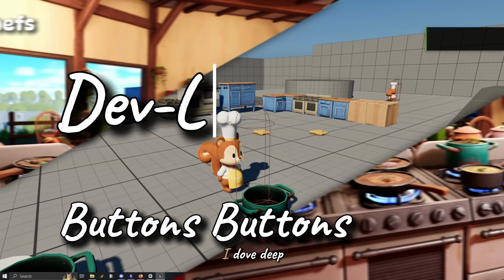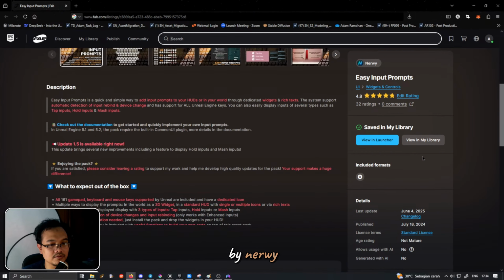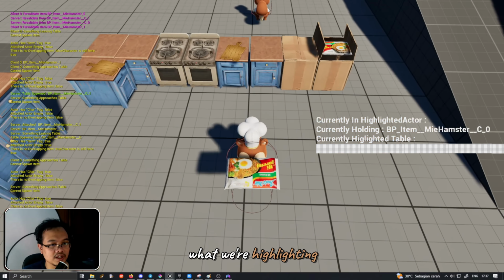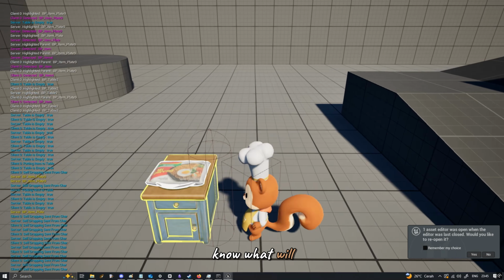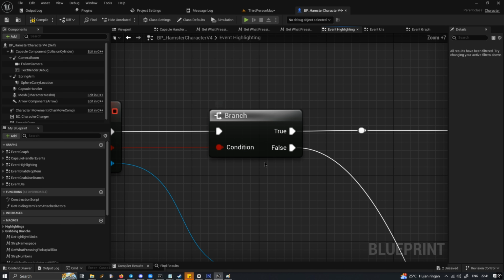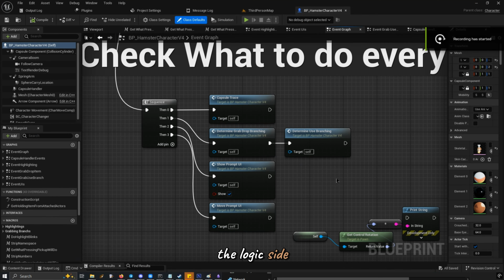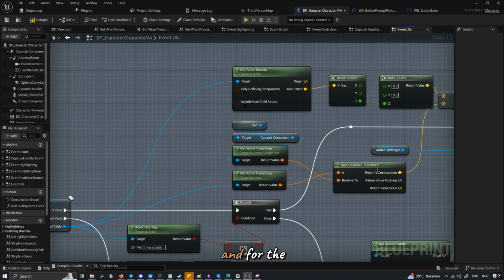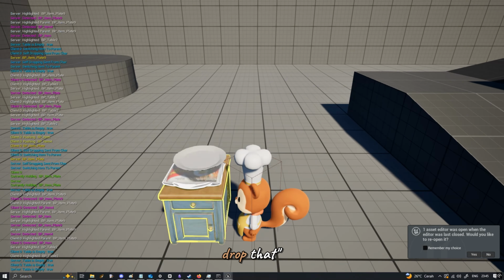predicting what will player do to display buttons (Devlog11)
In this devlog, I’m diving into the interaction prompt system for HamsterChefs
making the hamster finally understand what you’re trying to grab! 🐹

I’ll walk through how I refactored the highlight logic, added dynamic “Press F” / controller button prompts, and made the UI hover smoothly over the object you’re looking at.

What used to feel clunky now feels intuitive! The hamster now knows what’s in front of him before you even press a button.

🕒 Timestamps:

0:00 Intro - What this devlog covers
0:22 Switching between keyboard & controller prompts
0:58 Common UI plugin limitations
1:18 Why I used Easy Input Prompts by Nervy
1:48 Setting up the Prompt Widget (3D UI)
2:23 Dynamic action text - “Grab Pan,” “Put Plate,” etc.
2:50 Core grab/drop logic explained
3:36 Old system problem - feedback after pressing F
4:01 Inspiration from Blargis’ “Game Mechanics That Don’t Suck”
4:43 Why predictable feedback matters
4:43 Refactoring the highlight system
5:16 Capsule trace for accurate detection
5:58 More responsive & stable highlighting
6:13 Introducing GrabDropPromptMode (integer state system)
6:27 Predictable prompts before pressing buttons
7:00 Displaying the actual UI prompt
7:28 Dynamic prompts in action
7:53 Fixing flicker & shaky prompts
8:01 The final touch - making prompts hover above objects
8:42 Using Move Component To for smooth animation
9:00 Adjusting offsets & polish
9:13 Devlog wrap-up - smarter prompts, better feel